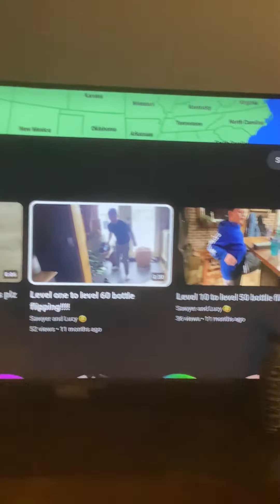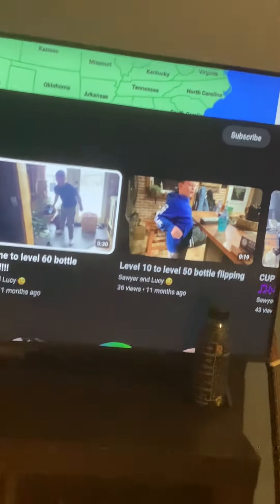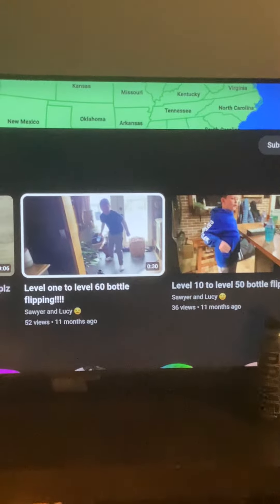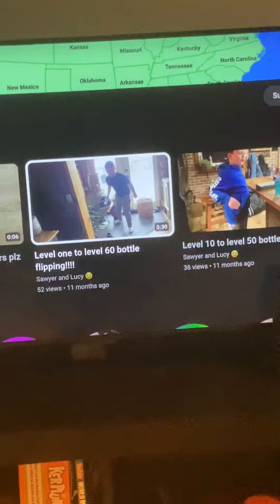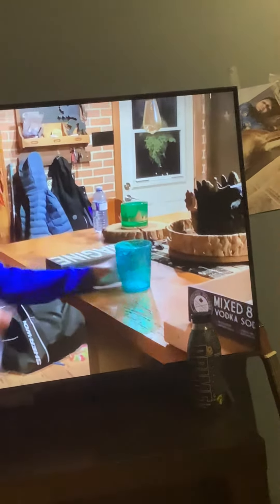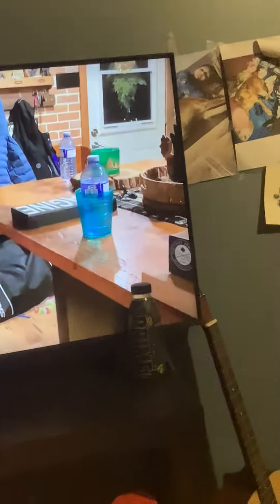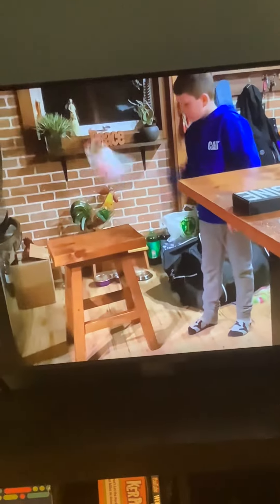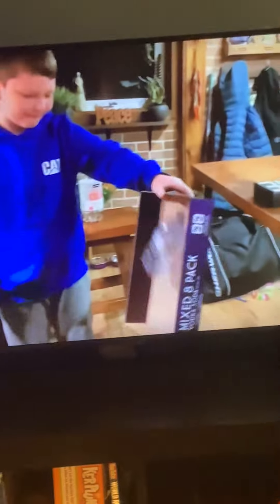Reacting to my oldest bottle, flip videos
Idea from amongus lives3308 a bottle flip video